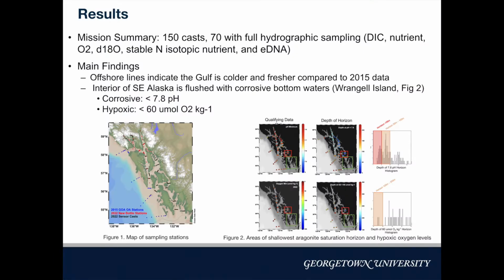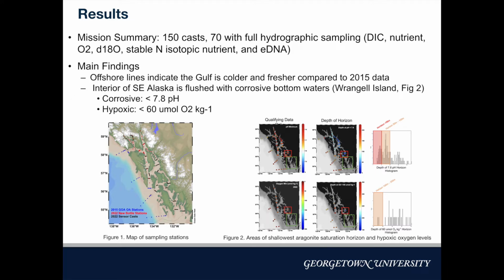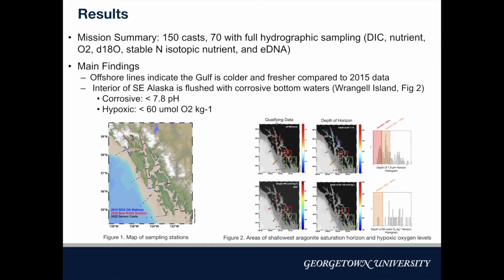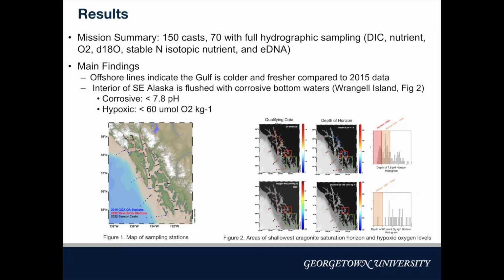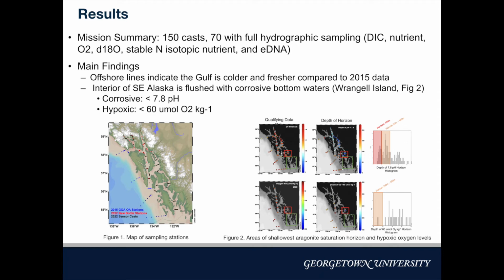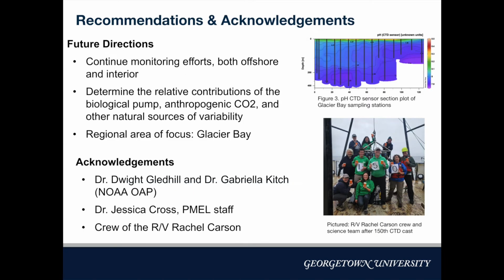Monitoring Ocean Acidification in Southeast Alaska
Kesten Bozinovic's 2022 Summer Internship Presentation for the Environmental Metrology & Policy Program.